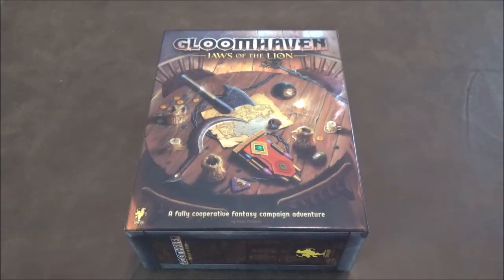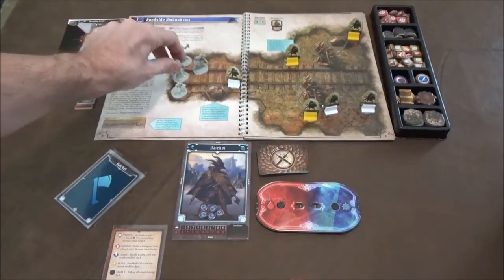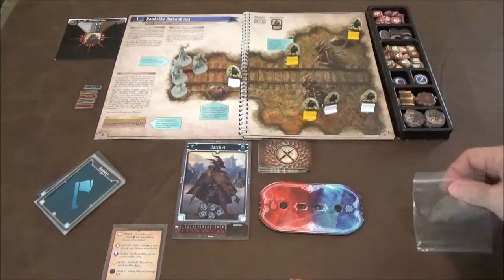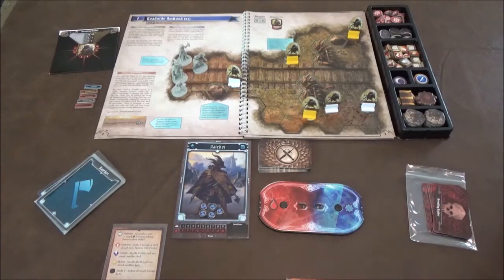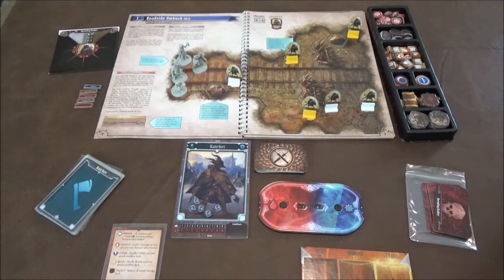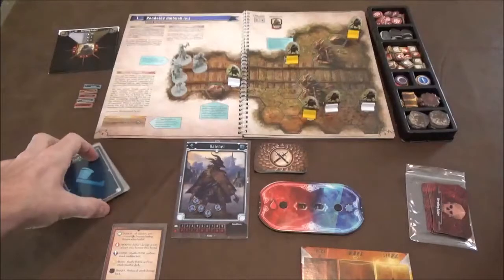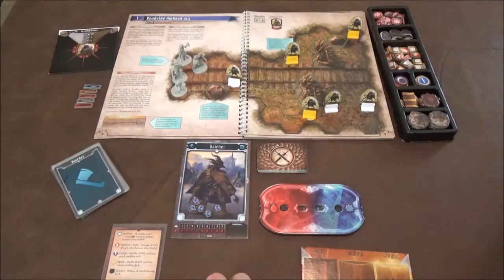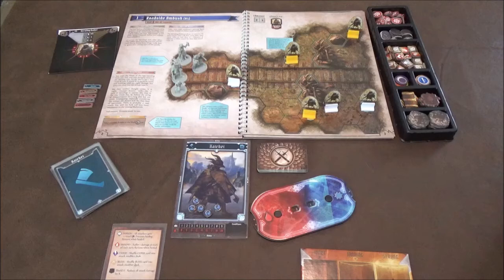Gloomhaven: Jaws of the Lion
Gloomhaven: Jaws of the Lion is a standalone game that takes place before the events of Gloomhaven. The game includes four new characters — Valrath Red Guard (tank, crowd control), Inox Hatchet (ranged damage), Human Voidwarden (support, mind-control), and Quatryl Demolitionist (melee damage, obstacle manipulation) — that can also be used in the original Gloomhaven game.

The game also includes 16 monster types (including seven new standard monsters and three new bosses) and a new campaign with 25 scenarios that invites the heroes to investigate a case of mysterious disappearances within the city. Is it the work of Vermlings, or is something far more sinister going on?

Gloomhaven: Jaws of the Lion is aimed at a more casual audience to get people into the gameplay more quickly. All of the hard-to-organize cardboard map tiles have been removed, and instead players will play on the scenario book itself, which features new artwork unique to each scenario. The last barrier to entry — i.e., learning the game — has also been lowered through a simplified rule set and a five-scenario tutorial that will ease new players into the experience.